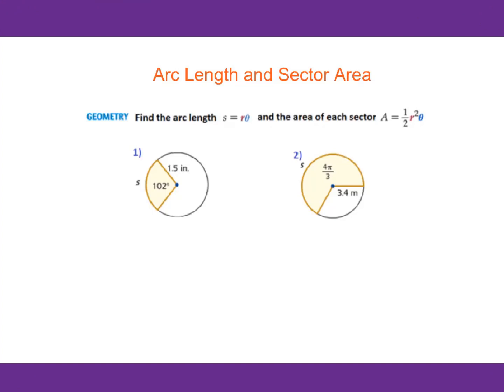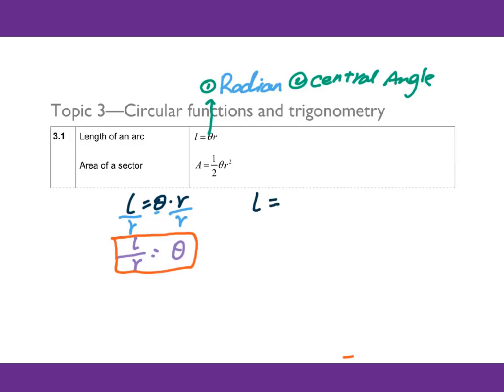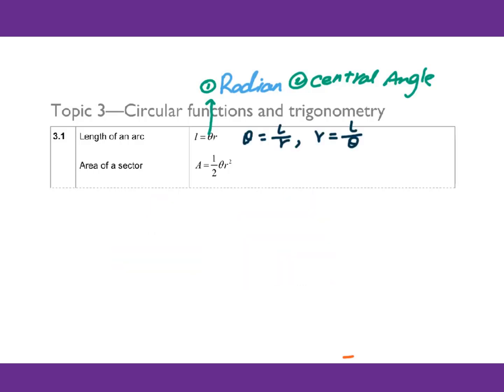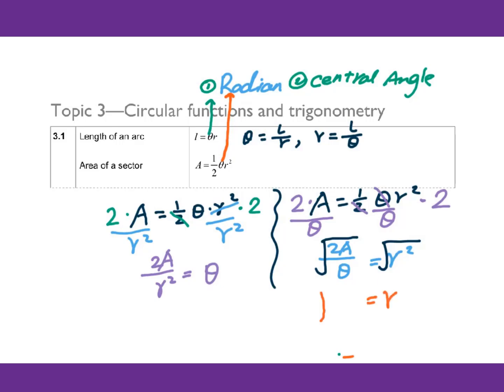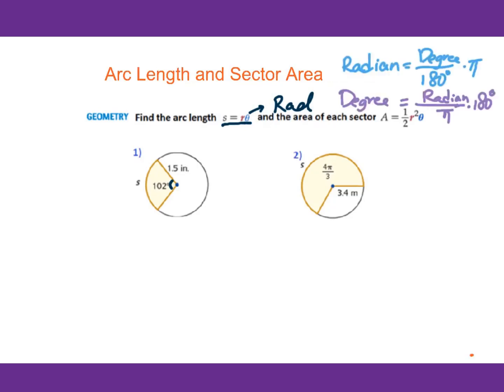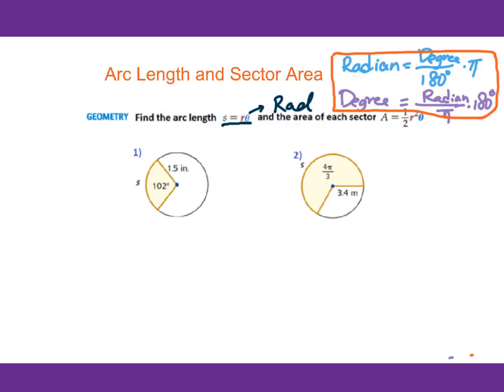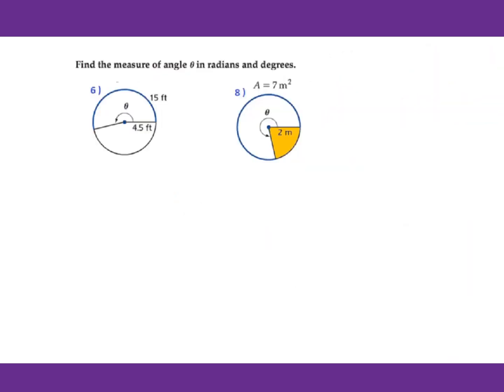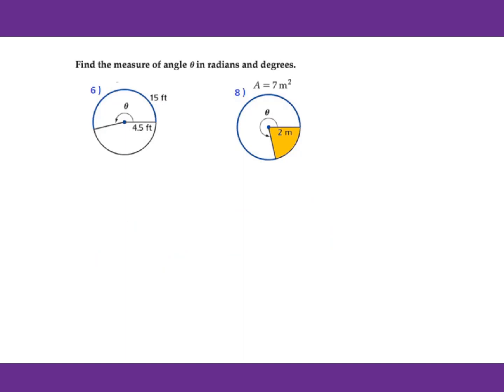6.1(1) Arc Length and Sector Area